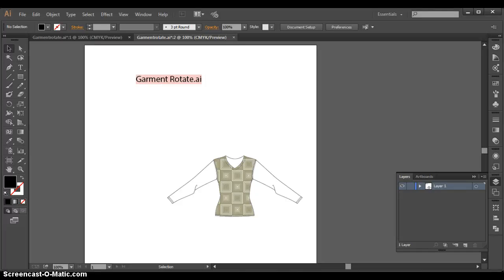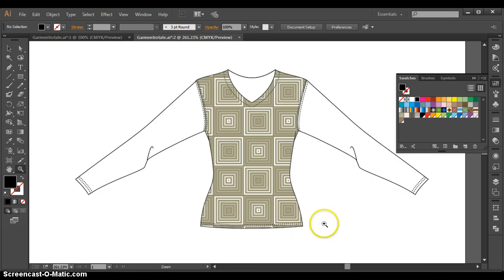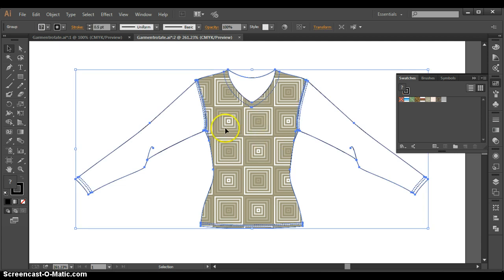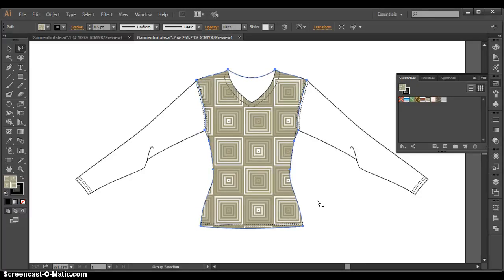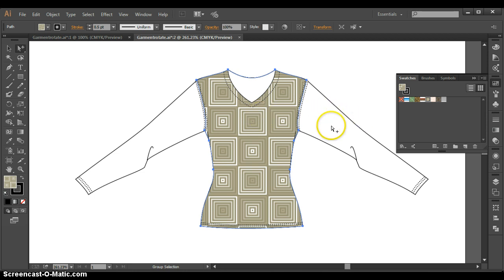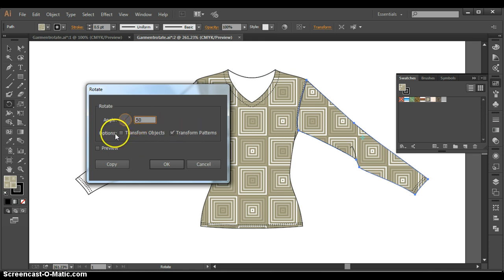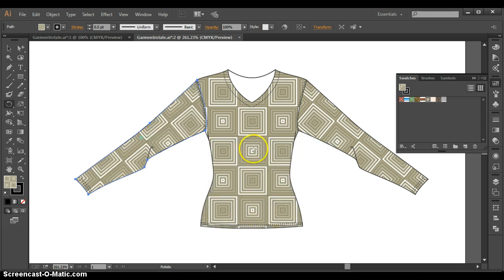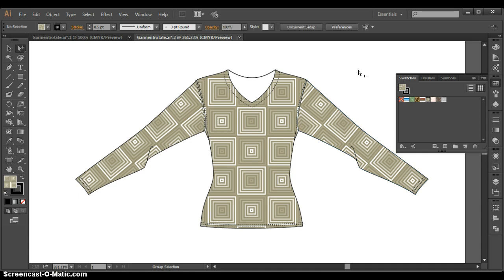Rotate Pattern Fill In Object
Rotating a pattern fill within the object in Adobe Illustrator